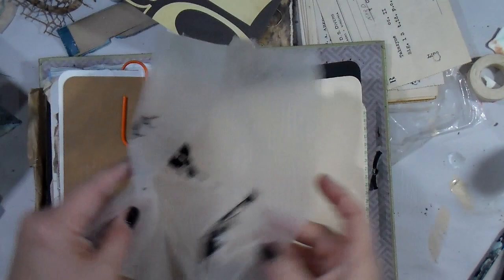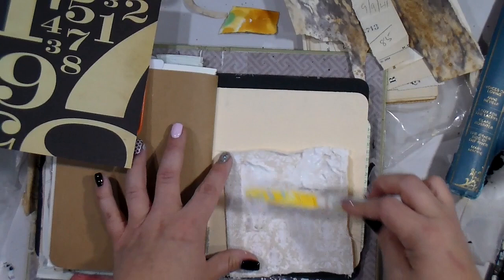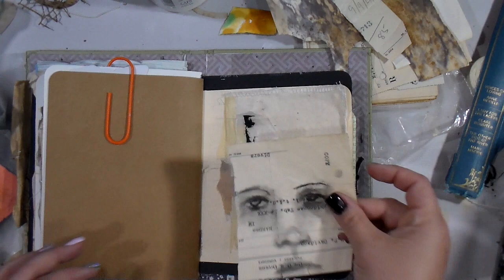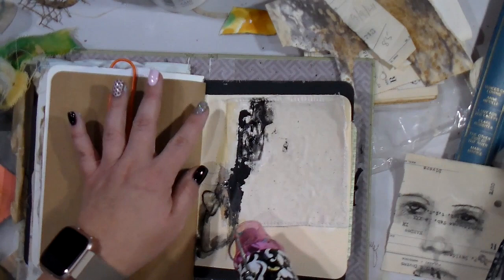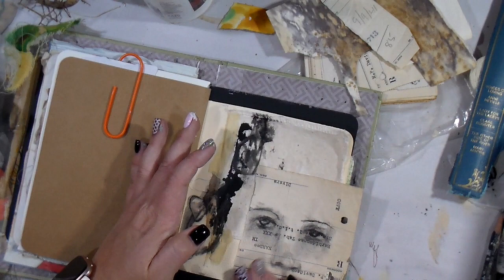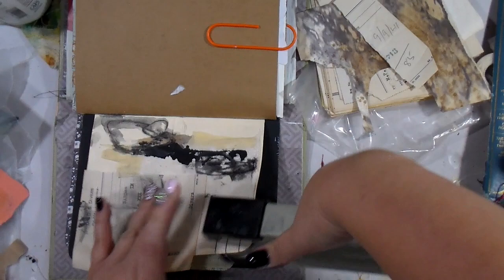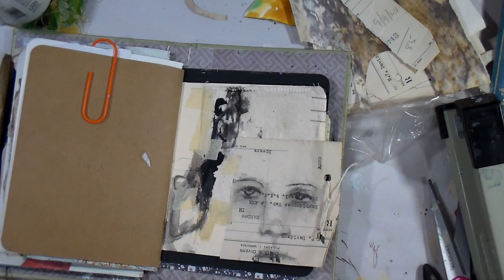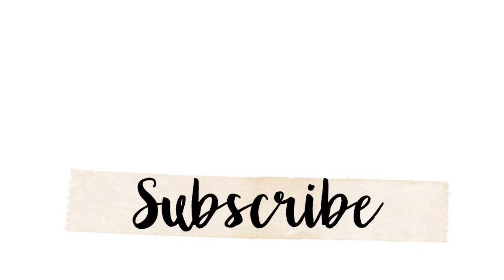No Paint Art Journal Page